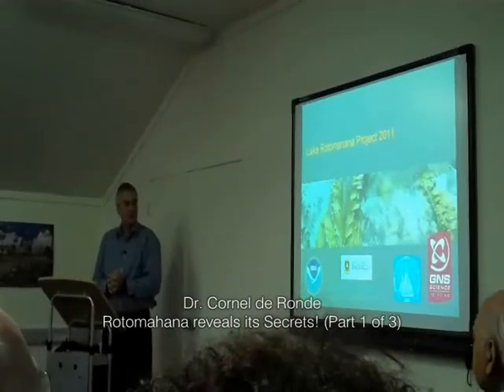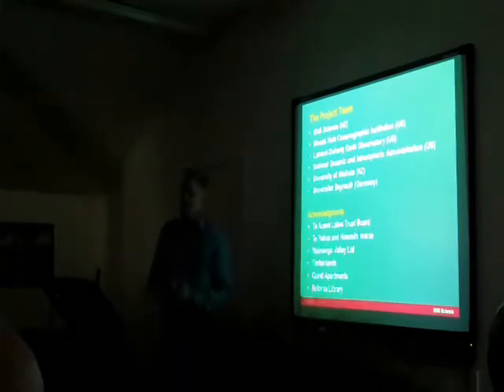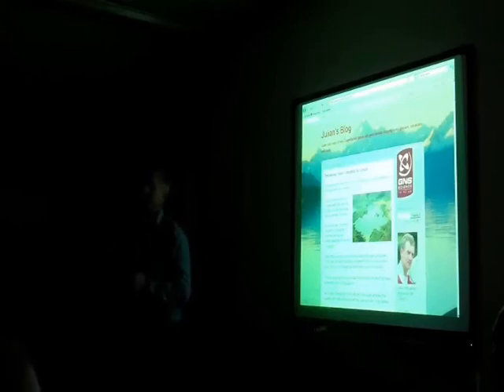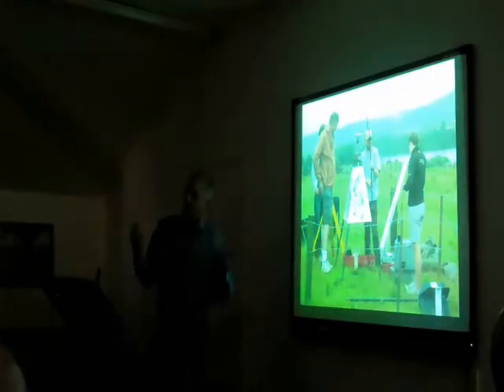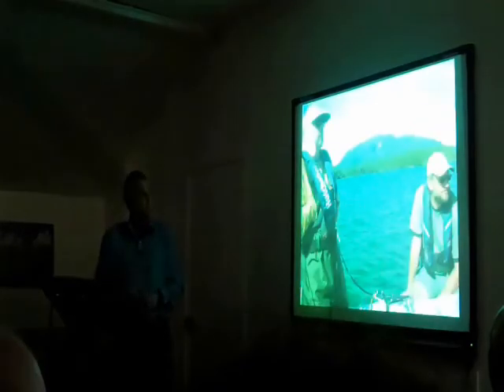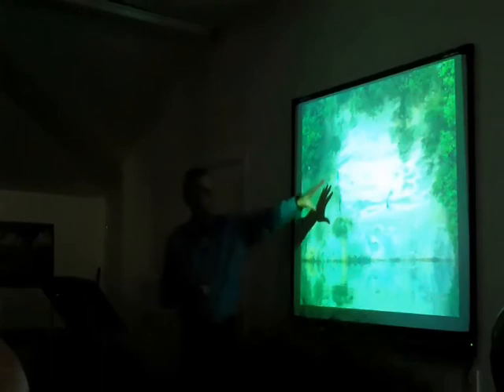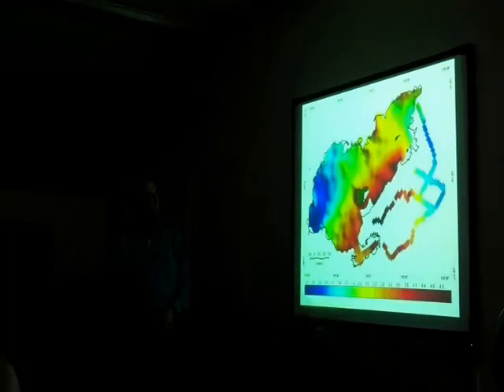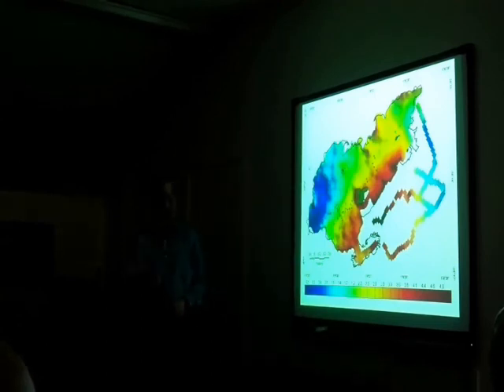Cornel de Ronde -- Lake Rotomahana reveals its Secrets! The Pink Terraces (Part 1 of 3)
Recording of the talk at Rotorua Museum, 15 May 2011, 2pm.

Lake Rotomahana reveals its Secrets! The Pink Terraces (Part 1 of 3)
Presented by: Dr Cornel de Ronde (GNS Science)

Dr Cornel de Ronde from GNS Science, lead the January 2011 project that investigated the bottom of Lake Rotomahana and uncovered ledges of silica, which are believed to be the base layers of the legendary Pink Terraces.